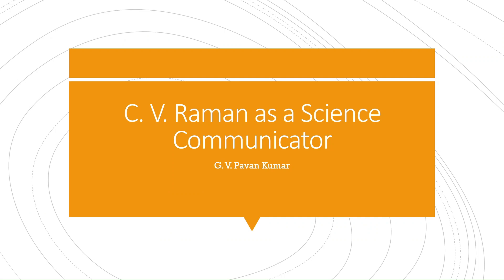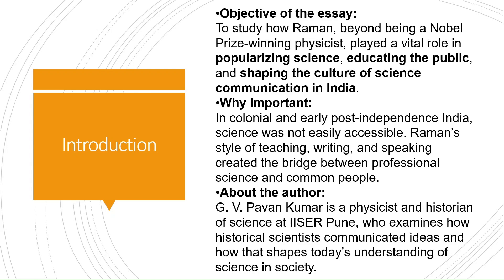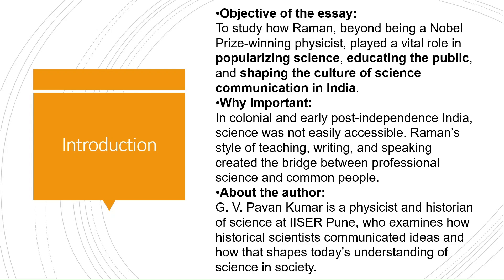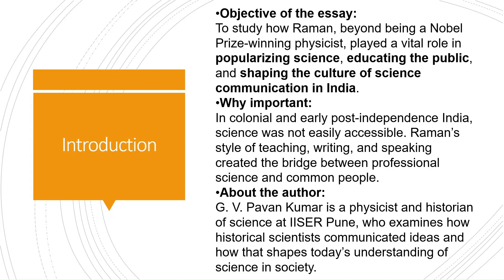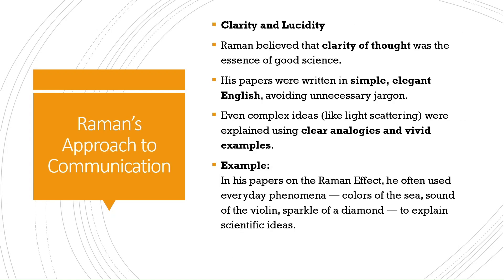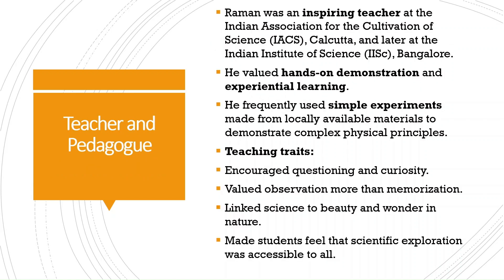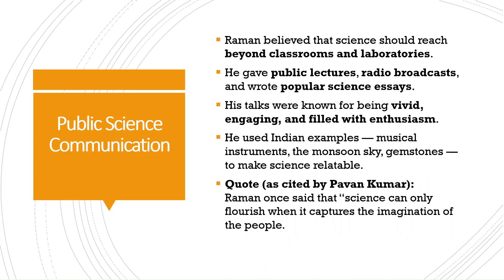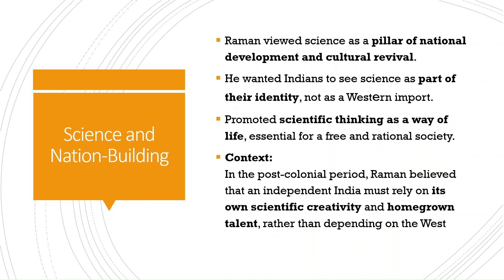CV RAMAN AS A SCIENCE COMMUNICATOR- ENGLISH LANGUAGE SKILLS FOR SCIENCE-FYUGP - CALICUT UNIVERSITY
C V RAMAN AS A SCIENCE COMMUNICATOR: A HISTORICAL PERSPECTIVE
ENGLISH LANGUAGE SKILLS FOR SCIENCE